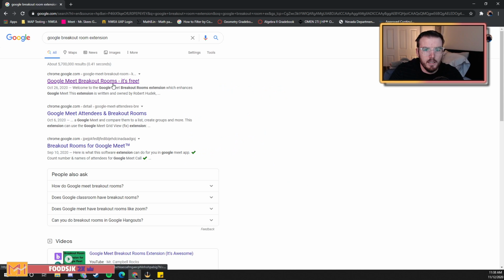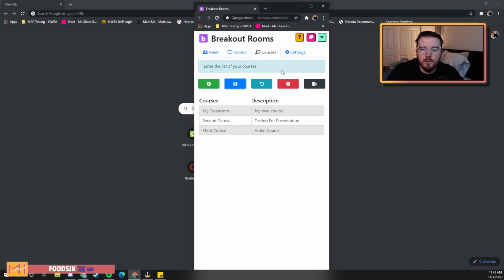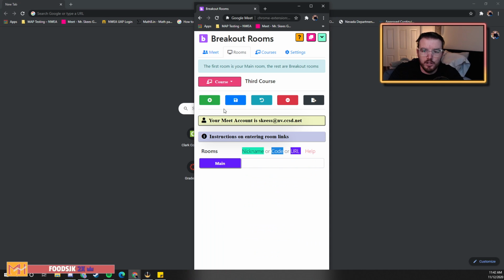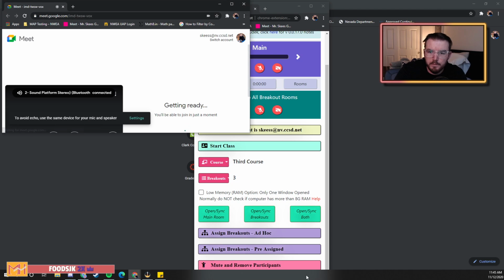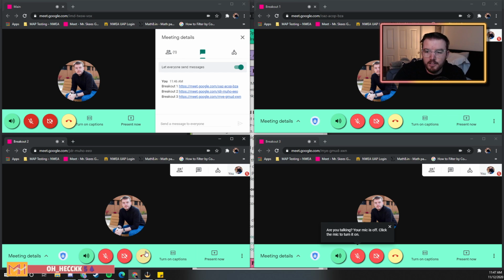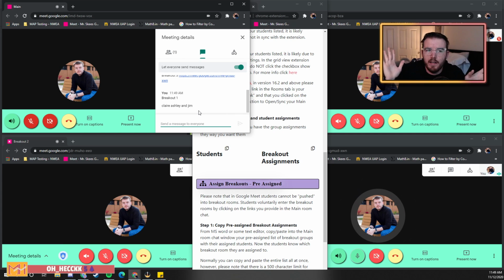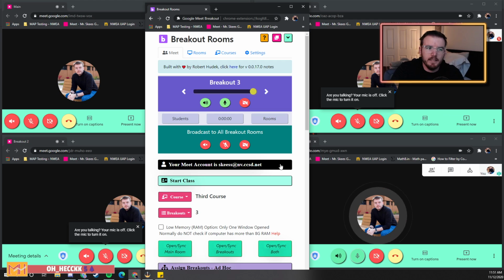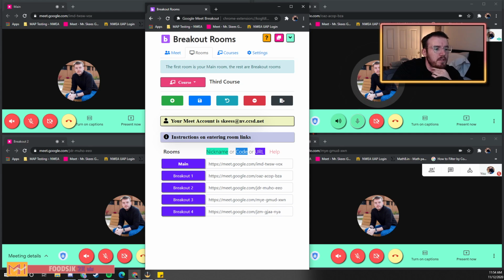Breakout Rooms Extension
All things you would like to know about the breakout rooms extension.